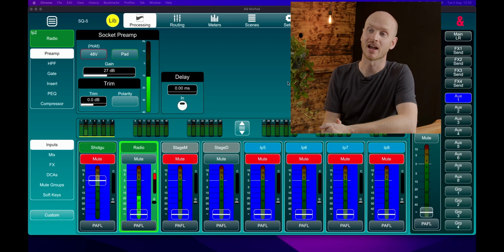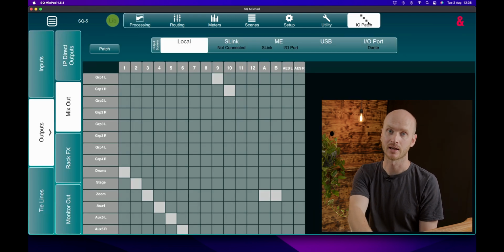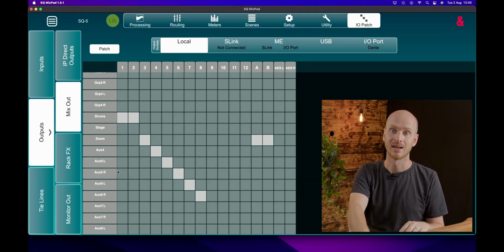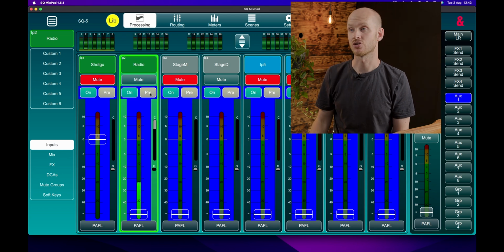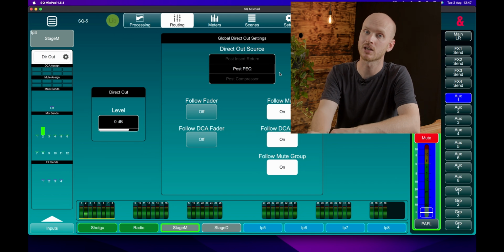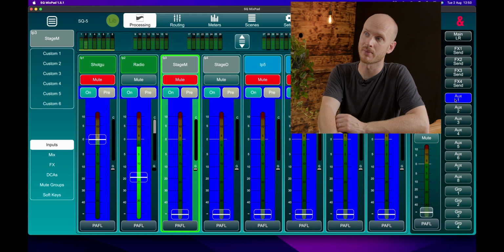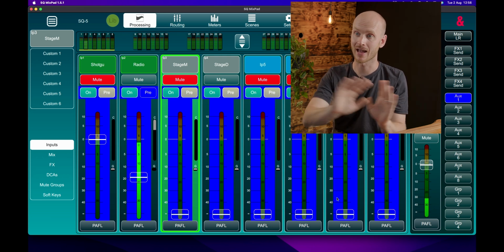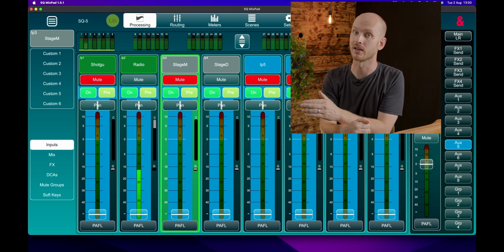Pre-fade vs Post-fade - Understanding Digital Sound Outputs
In this video I will take you through everything you need to know about routing audio out of your mixing desk. We will look at mix buses, aux sends, physical outputs, 1-to-1 patching and of course, pre-fade and post-fade mixing, what are the differences, when do you use them and what does it all mean?

0:00 - Intro
4:02 - How to understand digital audio routing
4:24 - What is a routing matrix? How to understand mix bus and physical outputs?
9:11 - How to access a mix bus output
10:28 - What is pre-fade and post-fade?
15:26 - When to use a pre-fade or post-fade mix bus send?
21:57 - How to change a channel to pre-fade or post-fade?

My Gear

Cameras
- Sony A7iii
- Sony A6400

Lenses
- Sigma 18-35mm F1.8 (EF mount)
- Metabones, Canon EF mount - Sony E mount lens mount converter
- Canon 17-35mm
- Canon 24 - 70mm
- Zeiss 16mm - 70mm
- Sigma 35mm

Audio
- Allen & Heath SQ5, digital mixer
- Tasam DR 60D MKii, field recorder
- Zoom F2-BT, field recorder
- Sennheiser XSW-D, lav mic

Lighting
- Amaran 100X
- Apature 60cm Lantern
- Sokani X60
- Neewer 60cm Softbox

Sotware
- DaVinci Resolve